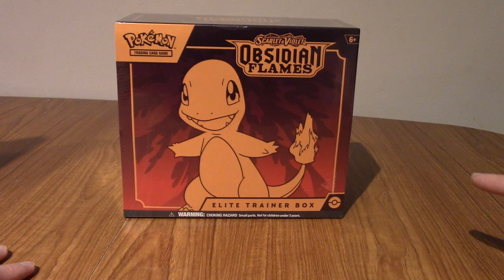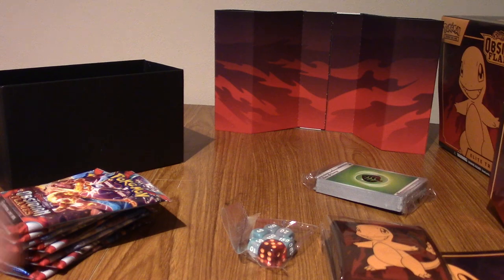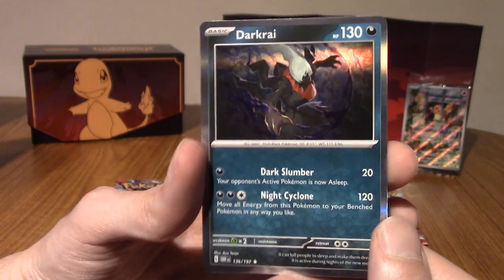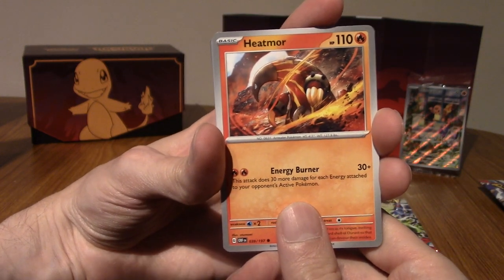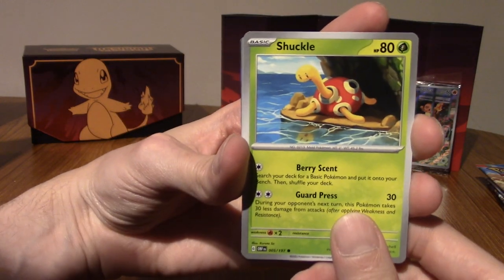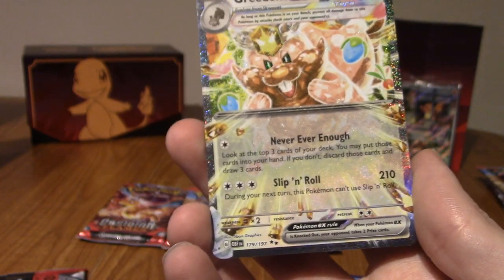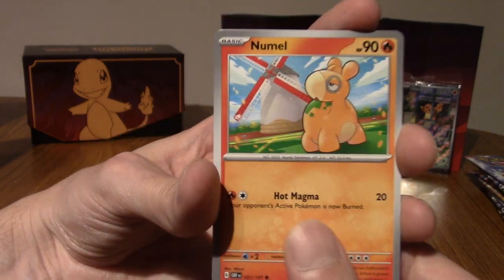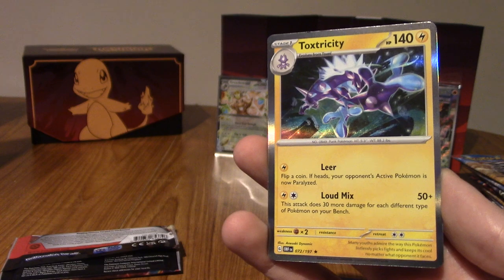PokeOpenings: Obsidian Flames Elite Trainer Box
Time to open up some of the newest set, Obsidian Blames. Will I get a Charizard? Will I get an Illustration Rare? Who knows!